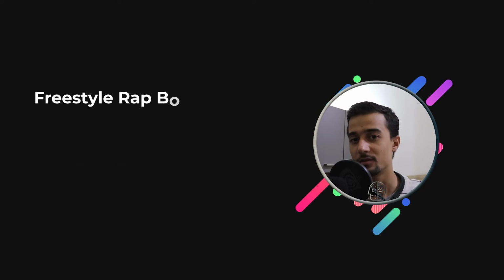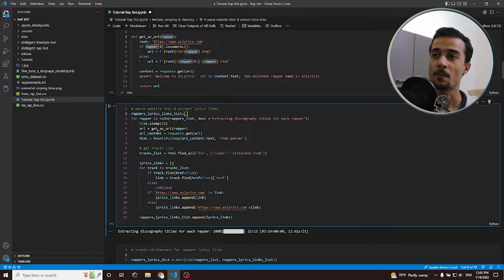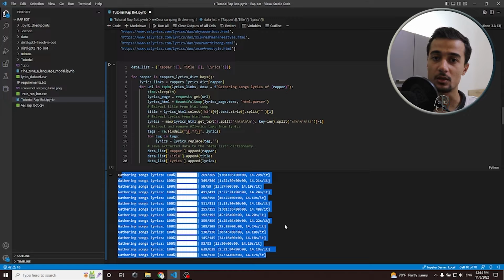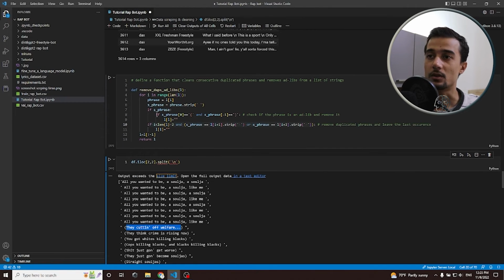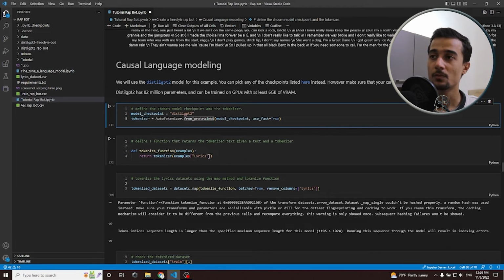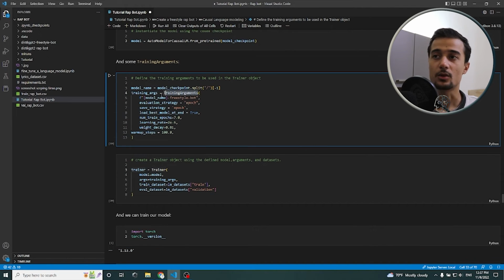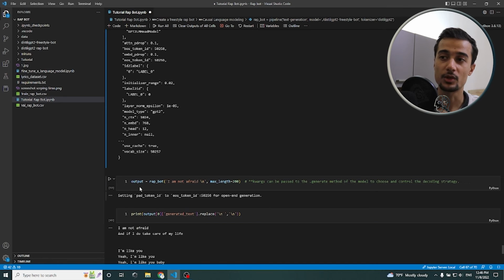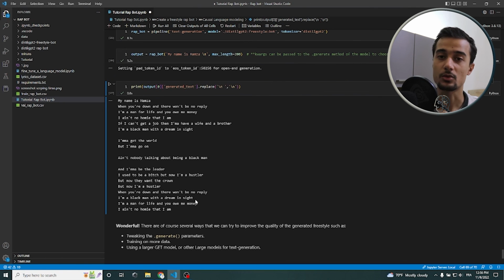Build AI Tool to Generate Lyrics with Open source Large Language Model - Python NLP Project, Gradio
In this video I will show you how to generate song Lyrics with open source LLM, free models, GPT2 we will build everything on python from scratch, starting from the data to the final web application.
In this video,  I'll show you how to fine-tune a language model for text generation to create generate freestyle rap lyrics. You can also follow the same steps with other datasets to make it generate any type of text you want.

(The trained model is not included in the repo because of its huge size)